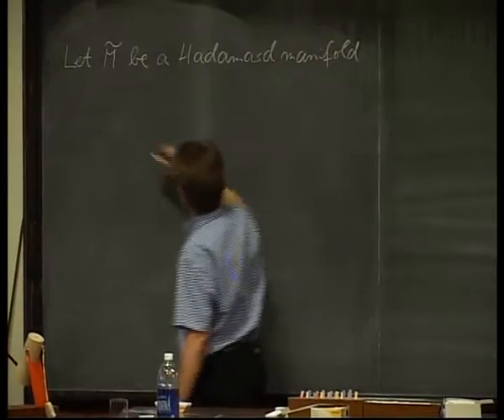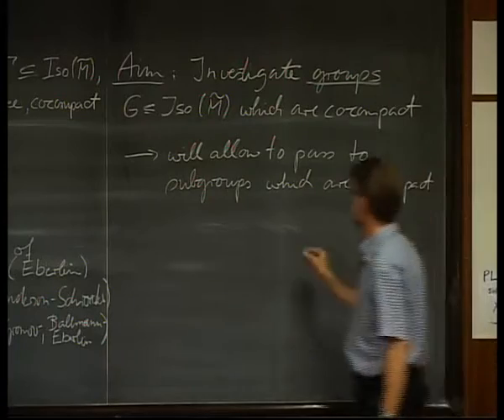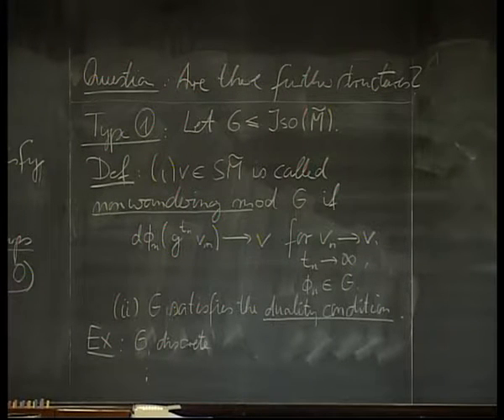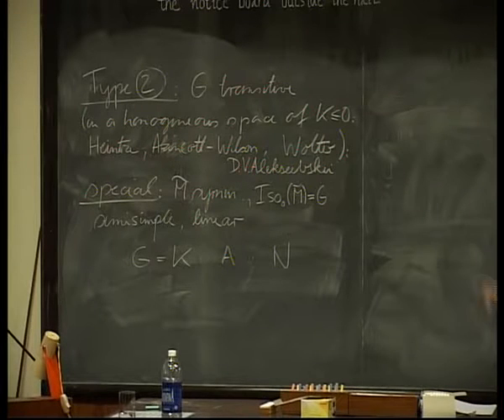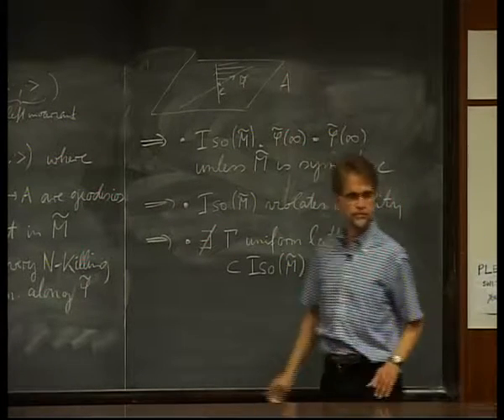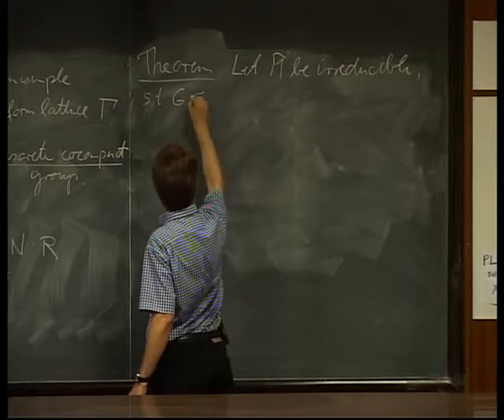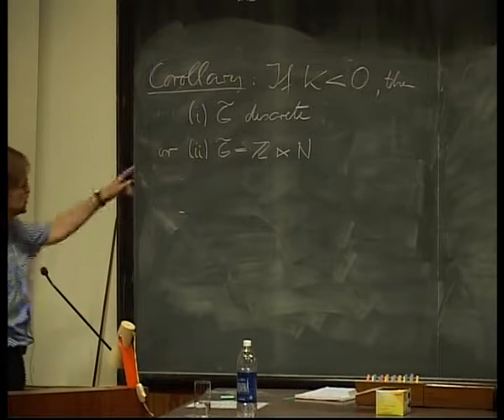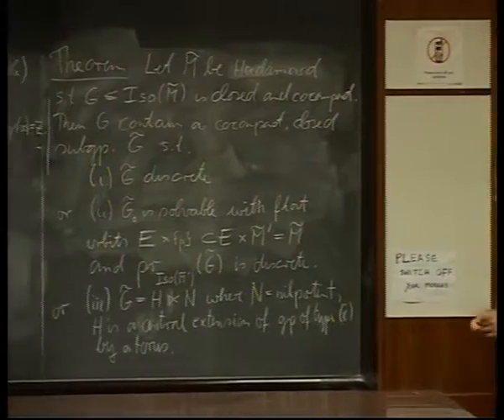Parallel session 4 by Jens Heber